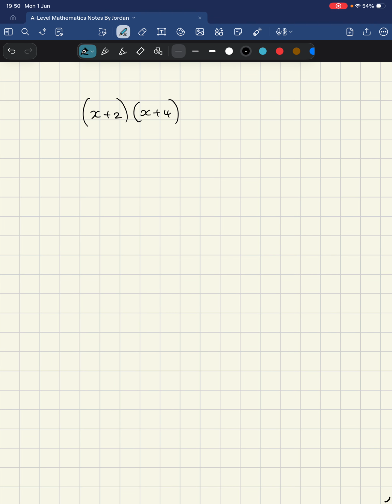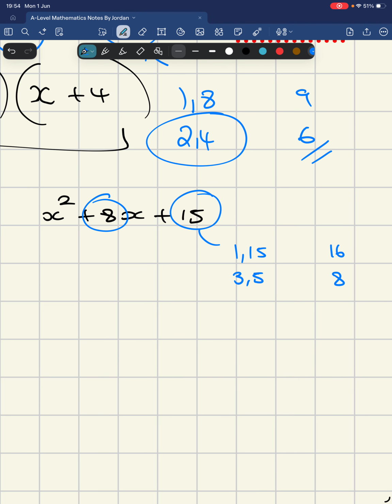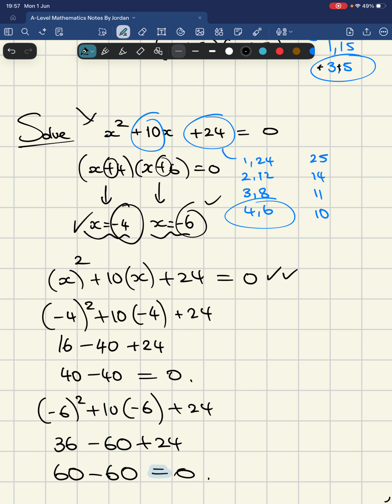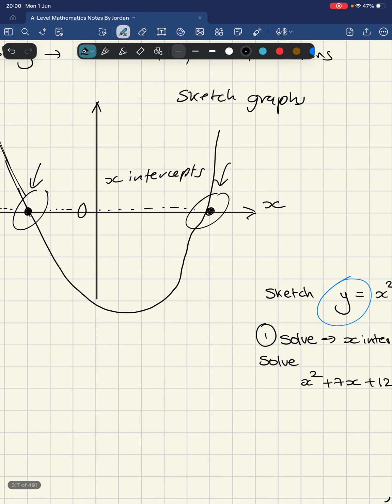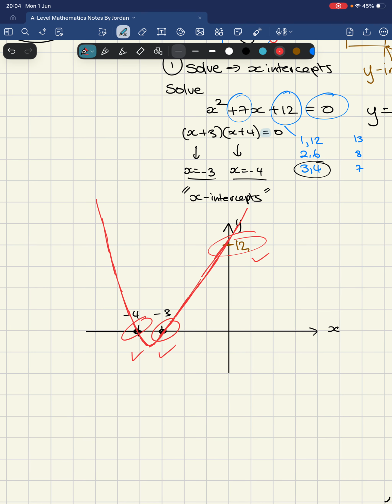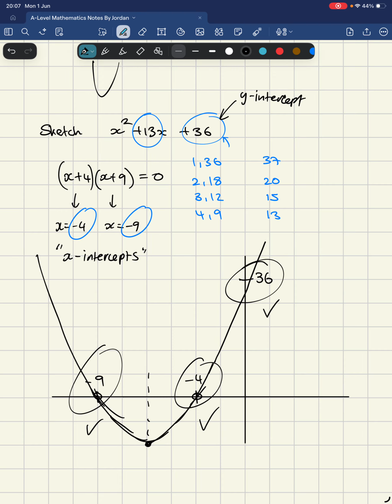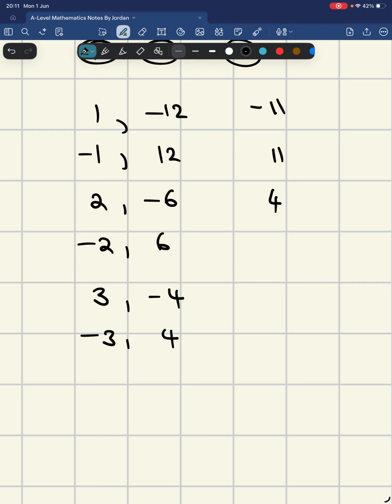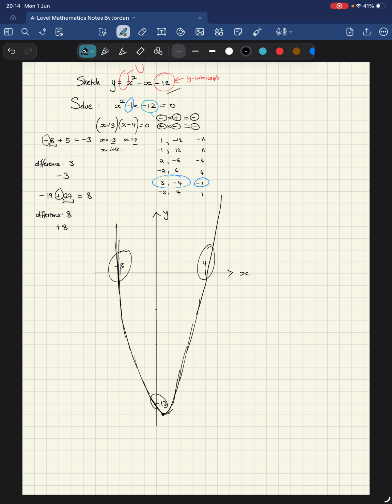Quadratics Explained: Expanding, Factorising, Solving & Sketching Graphs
In this video, I introduce quadratics by showing how several important topics are connected rather than treating them as separate methods.

We begin by expanding double brackets and then explore how factorising works as the reverse process. From there, we use factorisation to solve quadratic equations, find roots (x-intercepts), and sketch quadratic graphs.

Along the way, we also look at:

✅ Factorising quadratics
✅ Solving quadratic equations
✅ Finding roots and x-intercepts
✅ Identifying the y-intercept
✅ Sketching quadratic graphs
✅ Understanding the links between algebra and graphs

A strong understanding of these connections is essential for higher-grade GCSE questions and provides the foundation for more advanced algebra topics.

This is the first video in a quadratics series. Future videos will cover:

• Different factorisation techniques
• Choosing the best solution method
• Intersections of lines and quadratic graphs
• Simultaneous equations involving quadratics
• Harder GCSE and exam-style questions

Suitable for students studying GCSE Maths with AQA, Edexcel, OCR and other major exam boards.